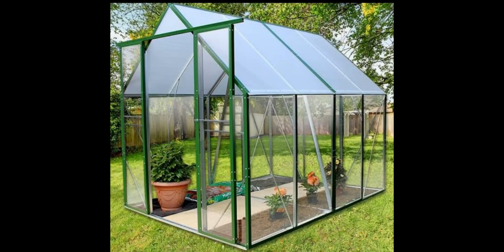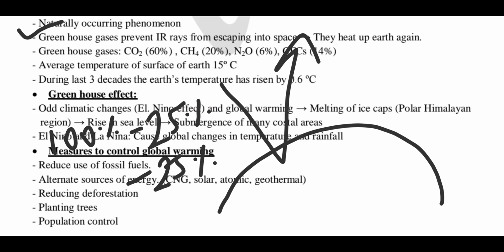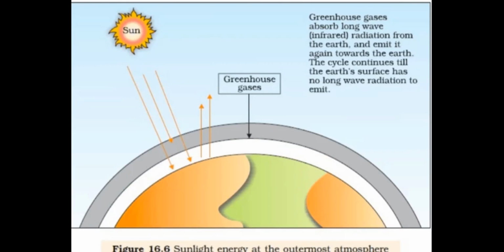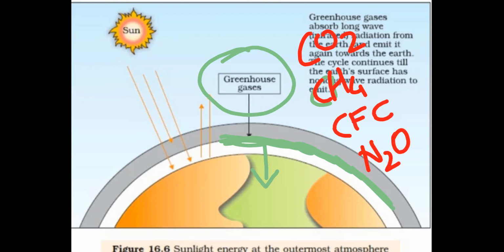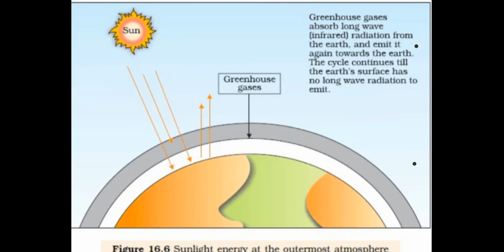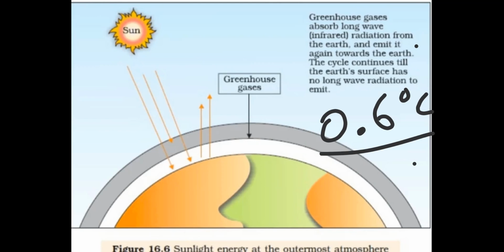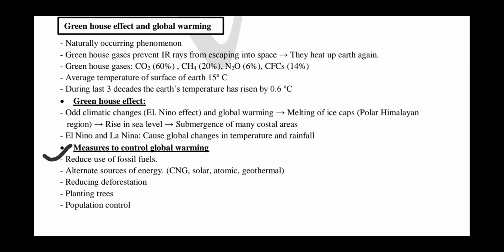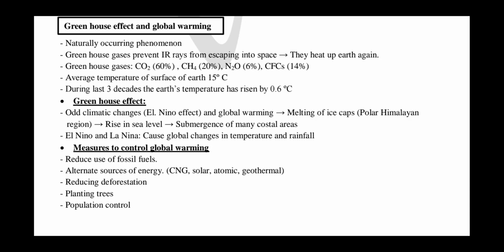ch.16 Green house effect